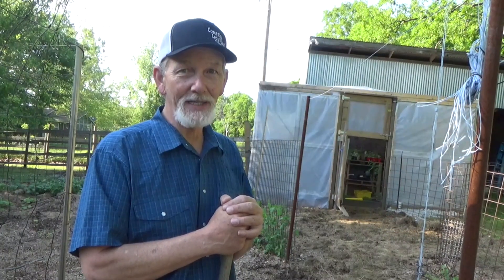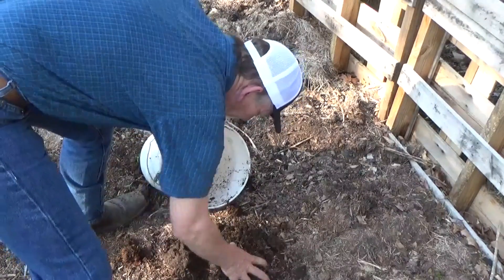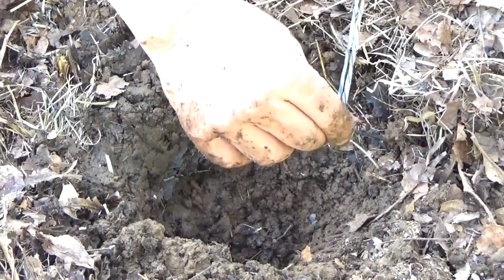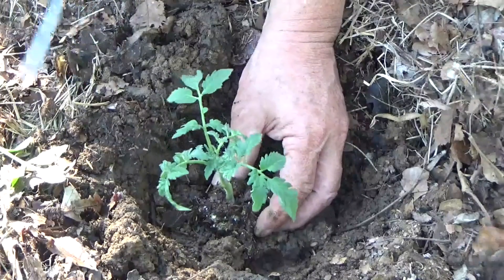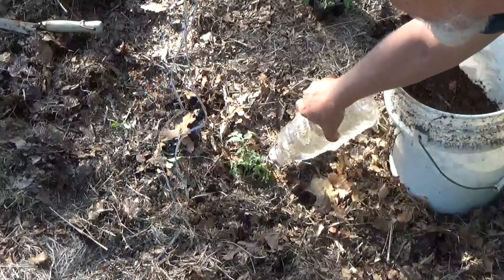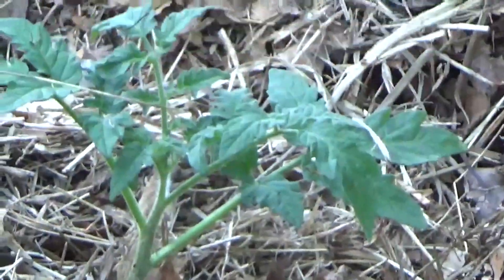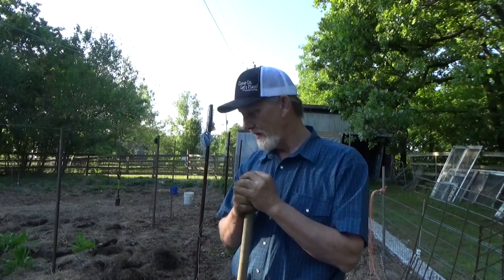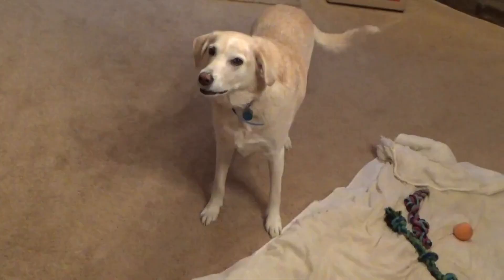How To Plant Tomatoes In Deep Mulch Using Epsom Salt 5-12-2021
Spring is finally here and it is warm enough to start planting our tomatoes. We are trying Epsom salt on half of the tomatoes. @waylandsmalleycomeonletsplant